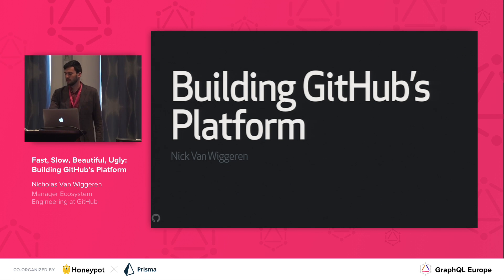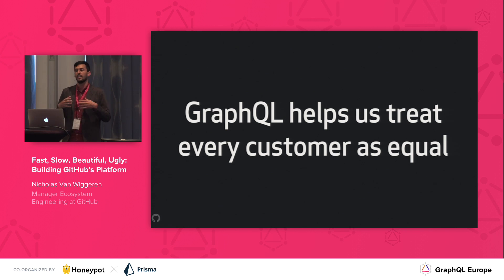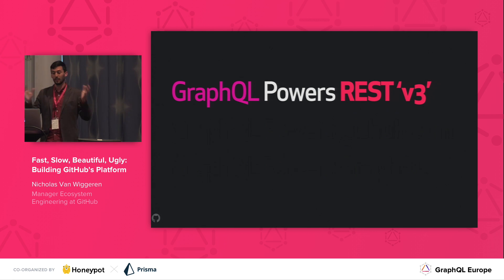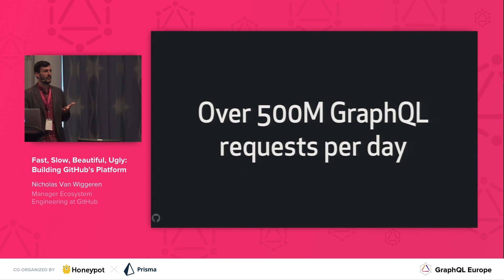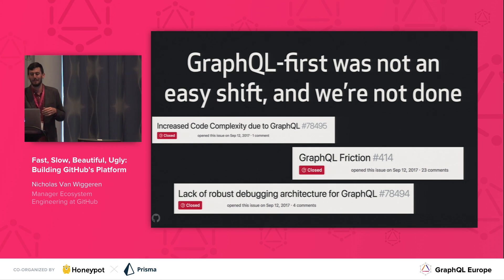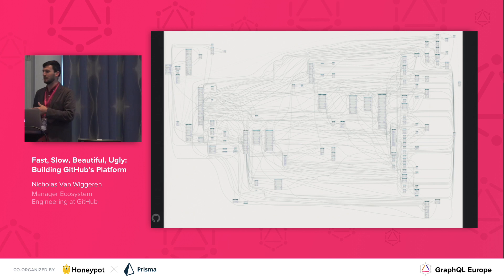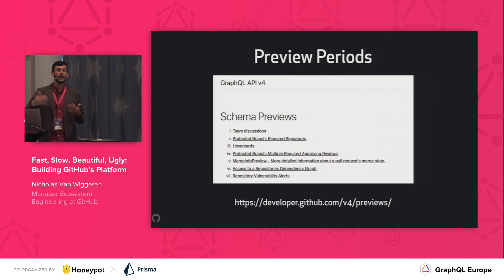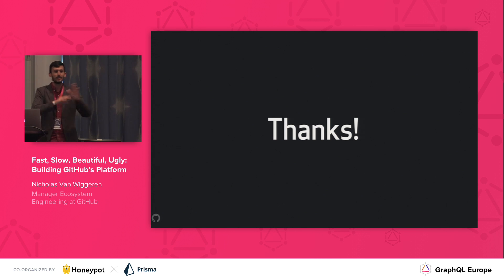Building GitHub's platform - Nicholas Van Wiggeren @ GraphQL Europe 2018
GitHub has had a REST API for almost 10 years and it's powered hundreds of thousands of integrations. In the last 2 years, GitHub has been reinvesting in its platform and brought a new, public GraphQL API to market. Additionally, GitHub's engineers build, maintain, and use their own GraphQL APIs to power GitHub.com itself. In this talk, Kyle will share why GitHub is enabling integrators to build more powerful integrations, why GraphQL is an important part of the strategy, and all the joy, tears, bad code, and amazing accomplishments of our journey.